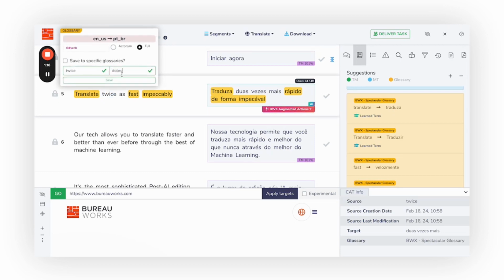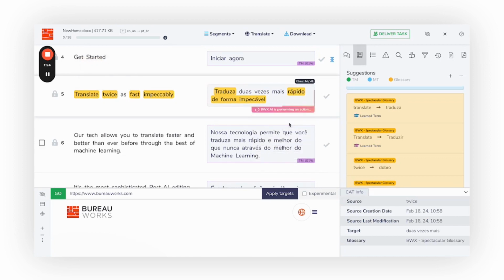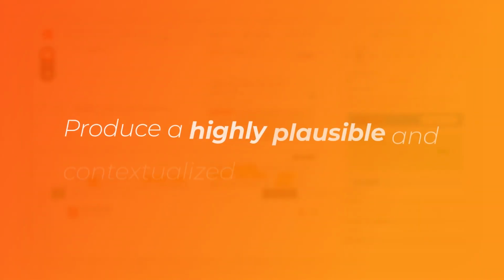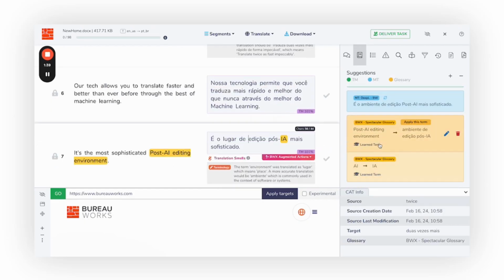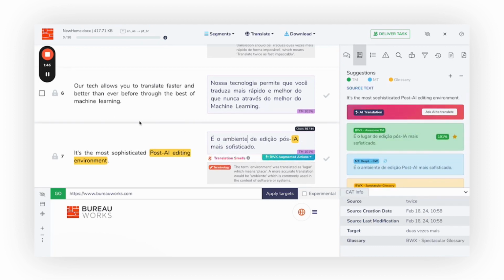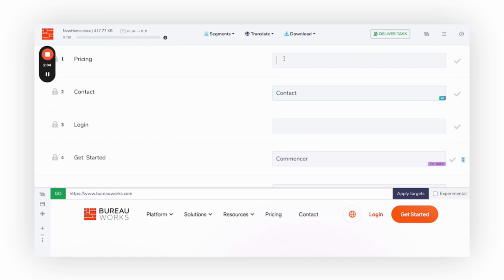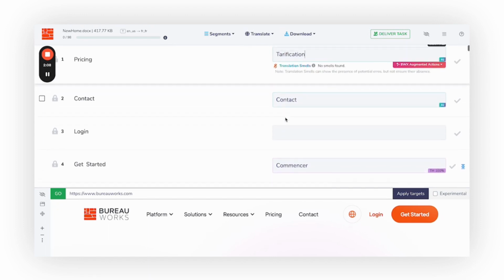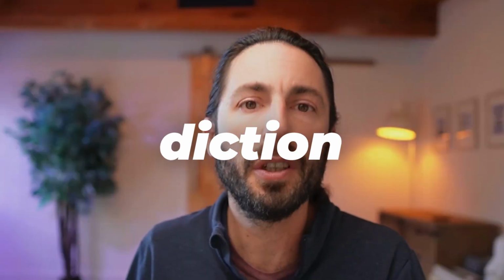Take your Translations Income to another Level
Augmented translations are revolutionizing the way we approach language translation. Our video begins with a definition and an analogy to robotic-assisted surgery. We explore the benefits of augmentation in translation, highlighting its ability to enhance productivity, quality, and capability.

We present how AI can leverage translation context and still preserve authorship while drawing comparisons with traditional machine translation post-editing approaches.

The mechanisms behind augmented translations, including translation memories, glossaries, and the integration of GPT models, are explained. We also discuss data privacy considerations and the flexibility to enable augmented actions for clients.

Finally, we explore the connection between augmented translations and income generation, offering insights into setting competitive rates and future-proofing your career by adapting to this new paradigm.

Whether you're a language professional, a business owner, or simply curious about the future of translation, this video provides a comprehensive understanding of augmented translations and their transformative impact on the industry.

00:00 Introduction to Augmented Translations
02:33 Context-Sensitive Translation
06:09 Semantic Verifier and Translation Smells
10:13 Additional Augmented Translation Actions
12:51 Mechanisms Behind Augmented Translations
15:28 Connection to Income and Future-Proofing